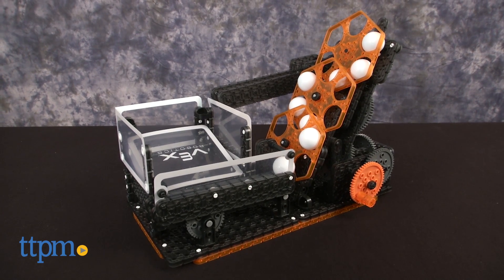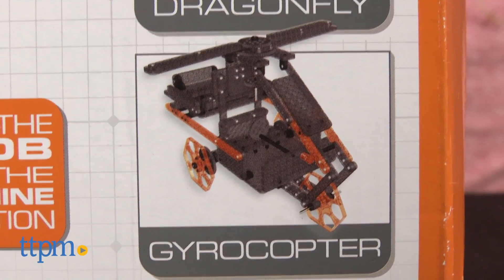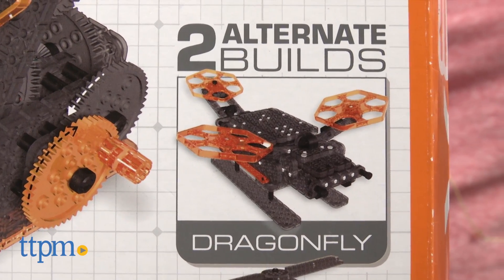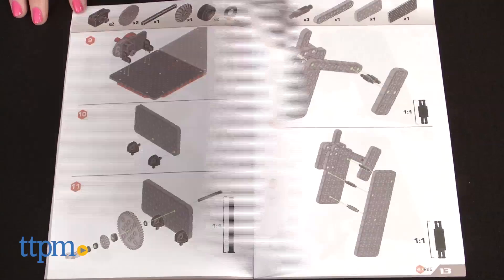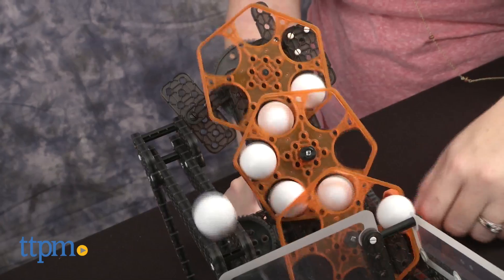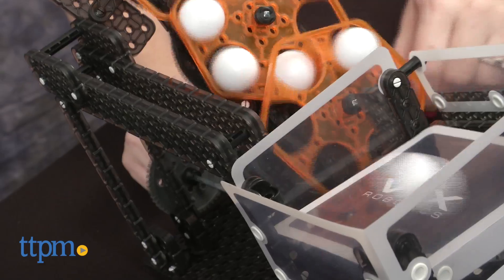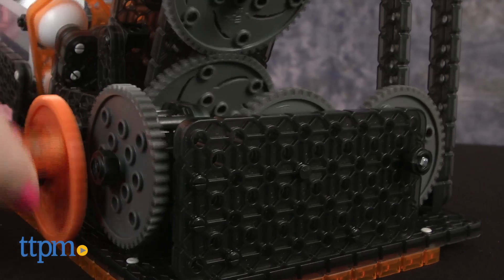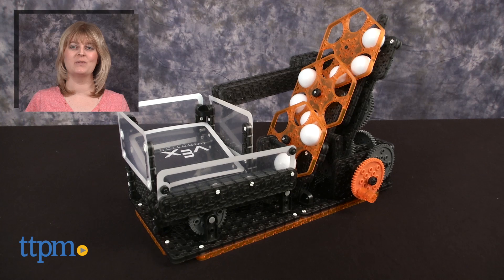VEX Robotics Hexcalator from Hexbug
Product Info: STEM construction toy. VEX Robotics Hexcalator comes with more than 260 pieces for building a real-working escalator. Turn the handle to send the eight balls up through the rotating wheels and onto the track.